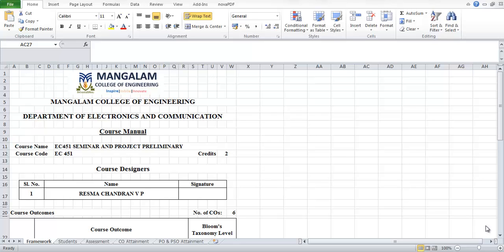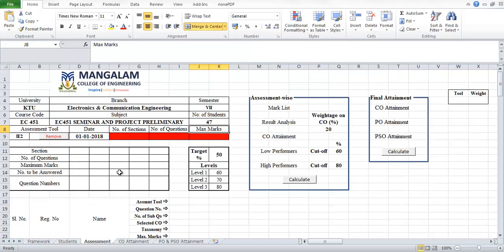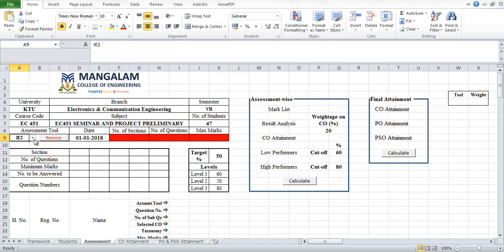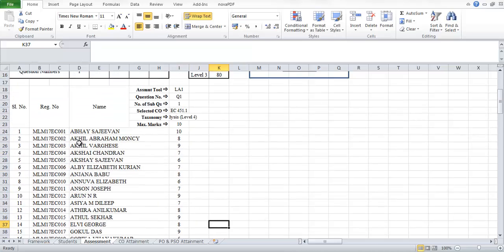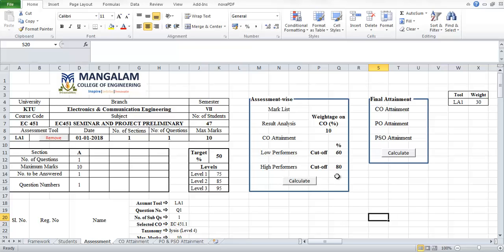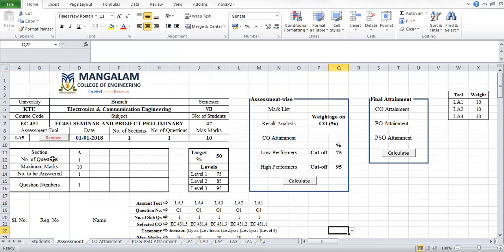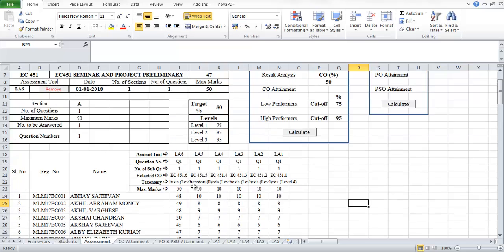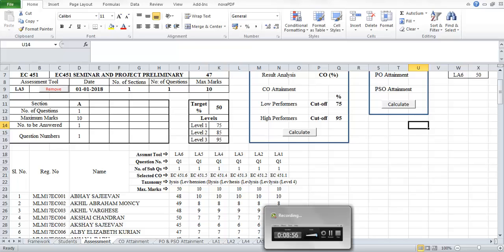Attainment for Seminar Project Prelims and design project